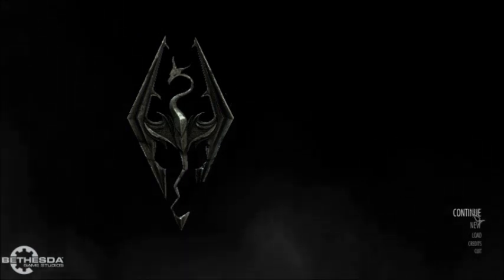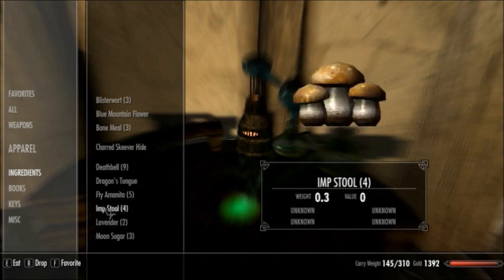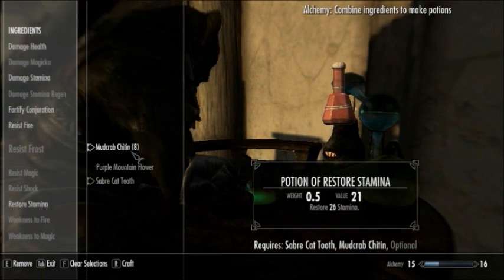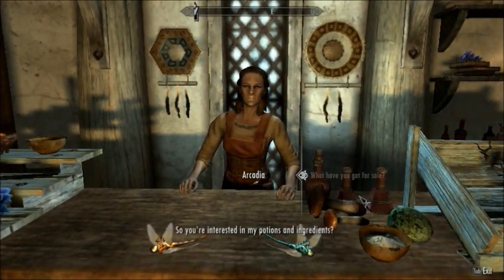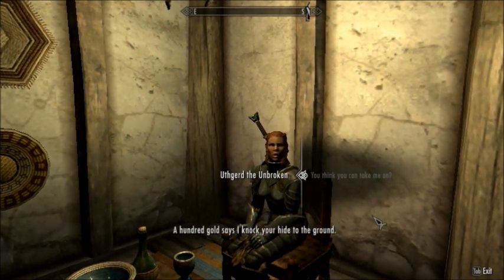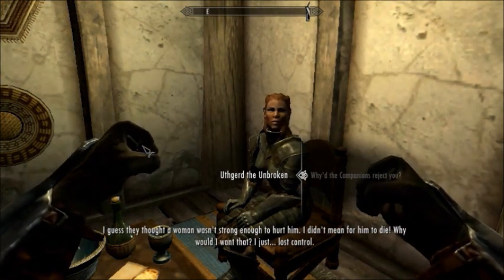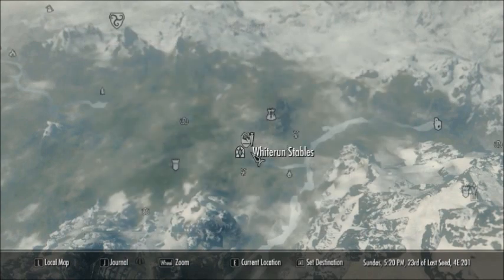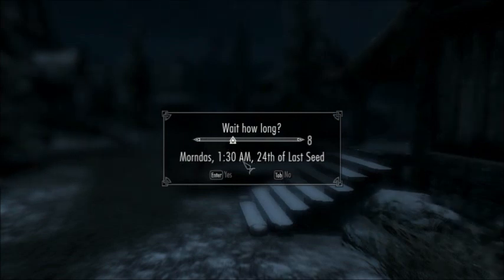Let's Play Elder Scrolls V: Skyrim E25: Bar Fight, Yeah!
Well, I get into a bar fight, then get arrested.